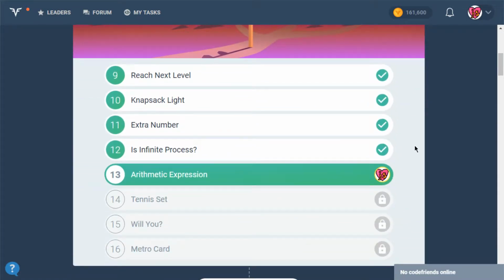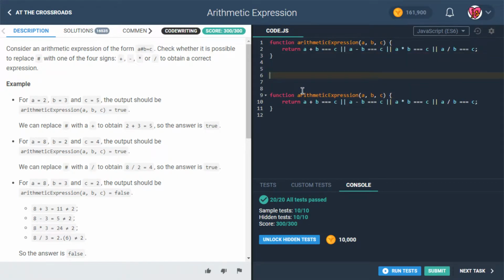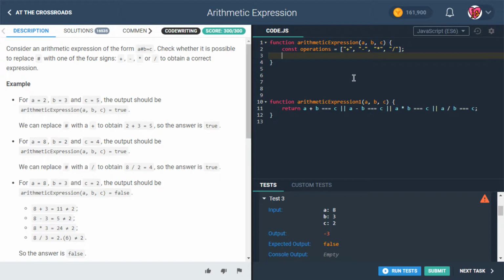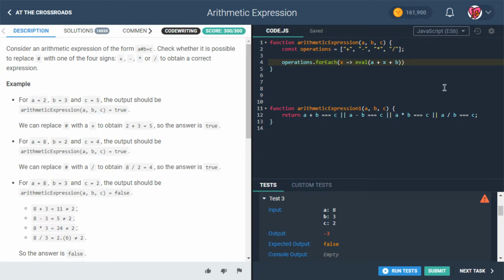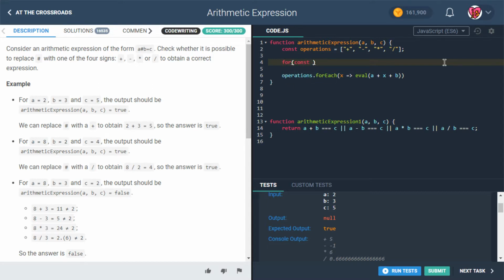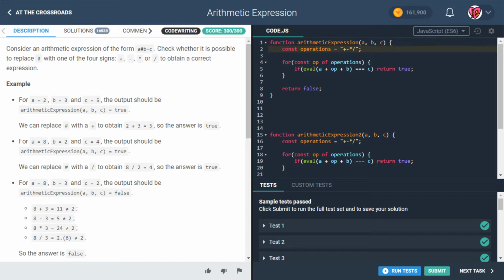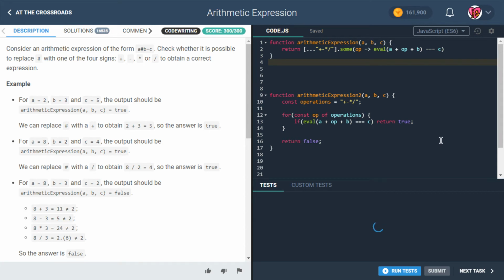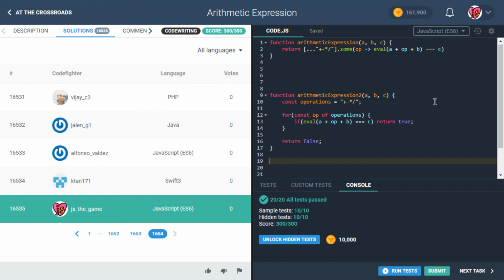codefights arcade The Core task 13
arithmeticExpression

topics:
- using the evil `eval` tool to evaluate a math expression within a string (and it's very dangerous; be careful with this wicked sorcery)
- checking if there's at least one element in array with a particular property, using the `some` built-in for arrays
- converting a string to an array using a spread operator